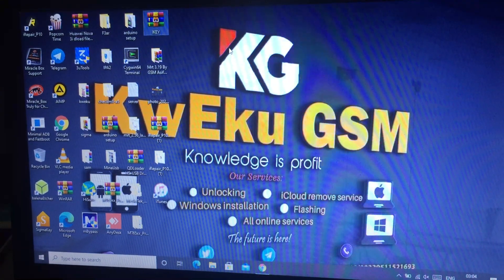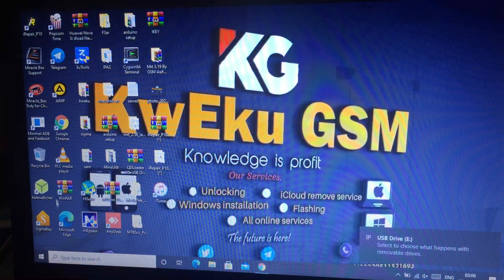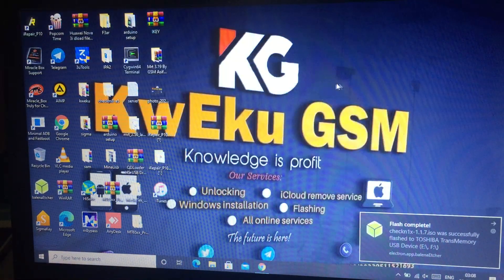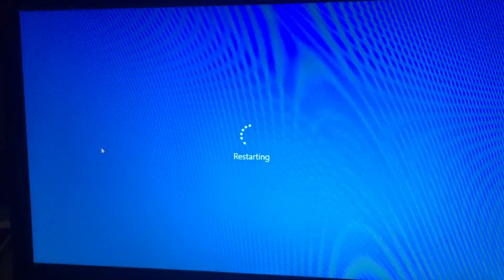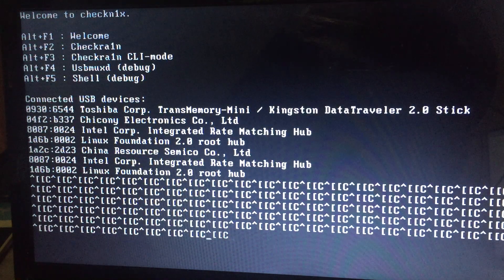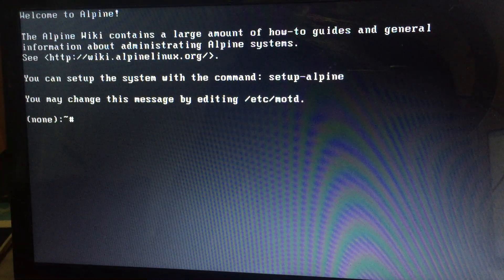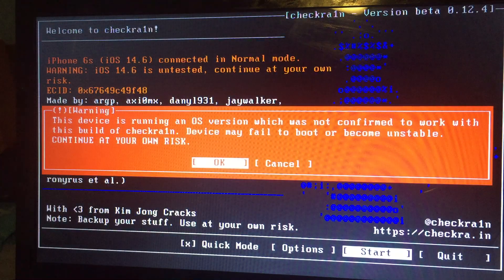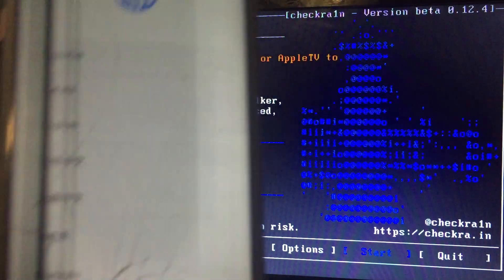New Checkn1x 1.1.7 Windows/ Checkra1n 0.12.4 /Jailbreak ios 14.5.1/12.5.3 AND IOS 14.6.WINDOWS USERS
✅SAMHUB CREDIT INSTANT
✅ FACILE TOOL CREDIT INSTANT
✅ BYPASS MEID AND NO MEID  WITH SIGNAL INSTANT
✅ REMOVE ICLOUD LOCKED FOR OPEN MENU INSTANT
✅ BOX/DONGLE ACTIVATION INSTAN🔥🔥🔥🔥🔥 KwEku GSM